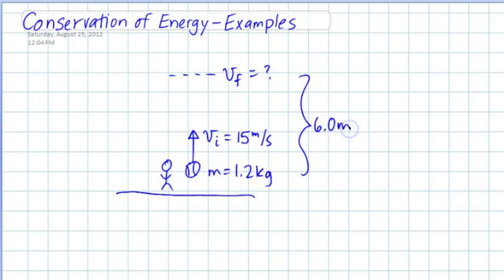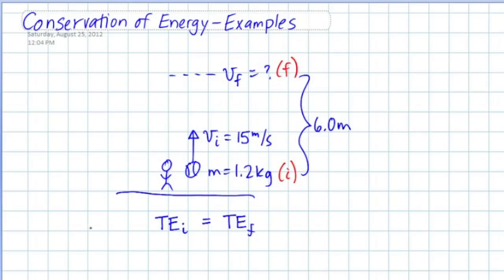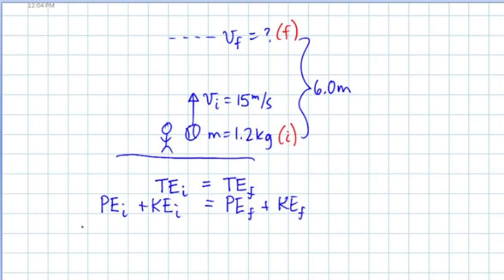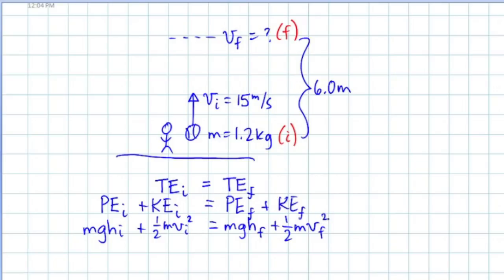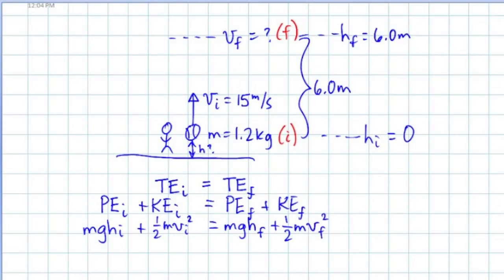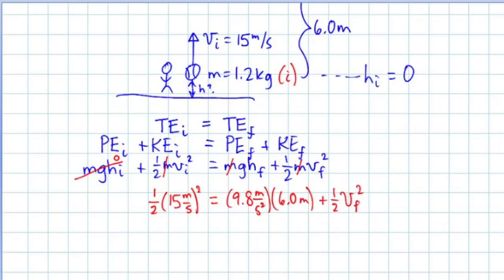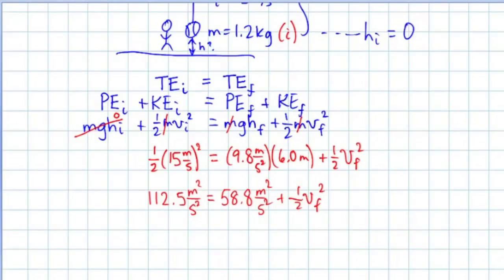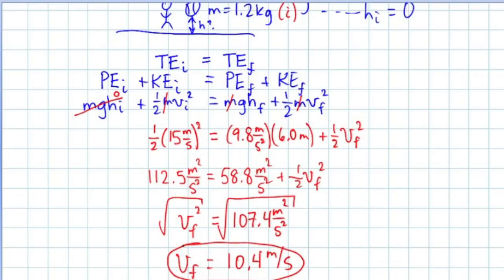Conservation of Energy Examples DJD (vid 43)